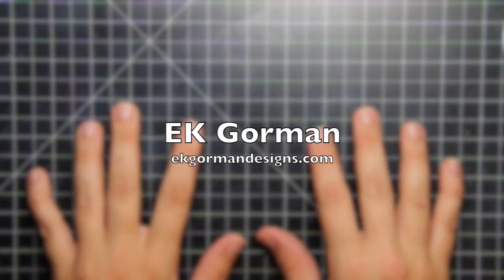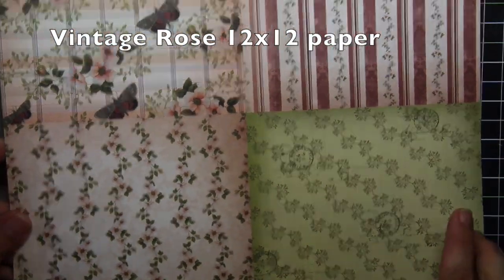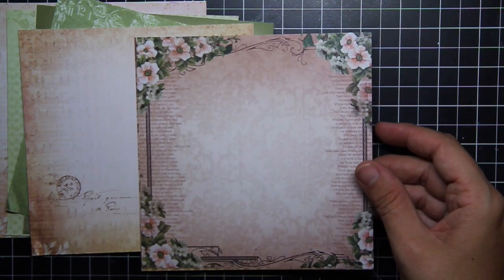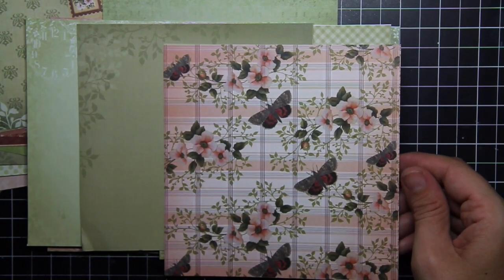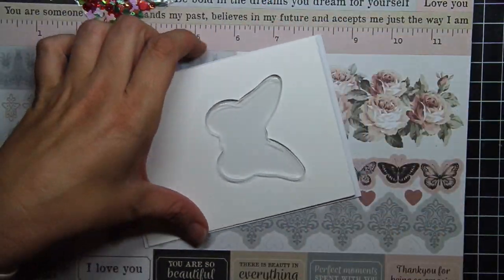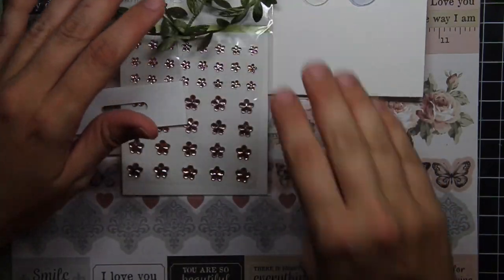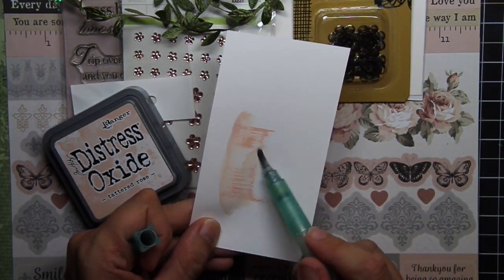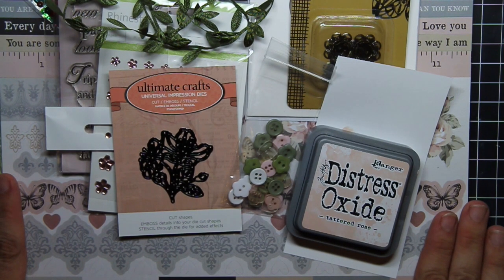WRC's September "Vintage Rose" Subscription Kit Unboxing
Check out the very first look at the White Rose Crafts September "Vintage Rose" Subscription Kit.  This gorgeous kit, with its rich color palette, is so evocative of the rose garden at the very end of summer... Deep, sultry reds and greens, with hints of pink and white. This jam-packed kit is a crafter's treasure trove!

For more on White Rose Crafts and their Subscription Kit Boxes check out WRC

September "Vintage Rose" Subscription Kit

**Supplies**
Everything can be found at White Rose Crafts